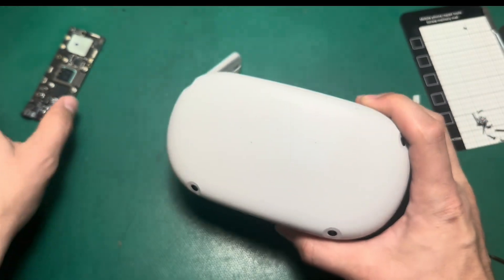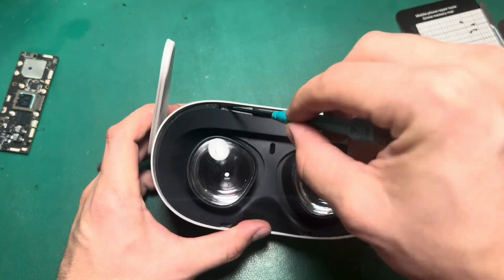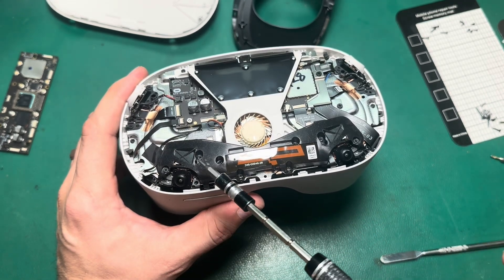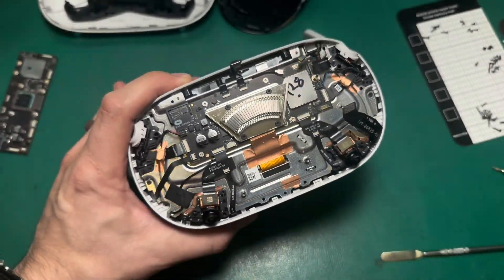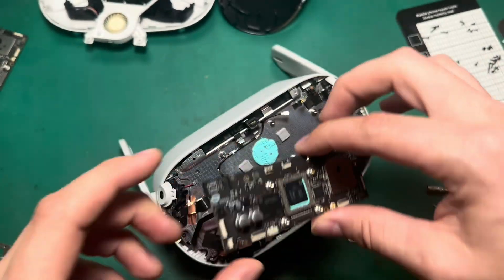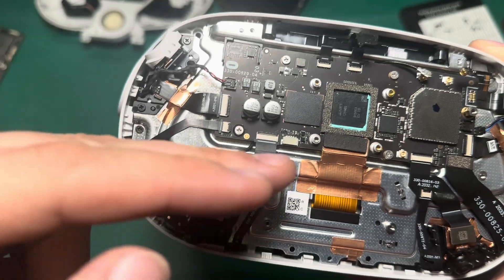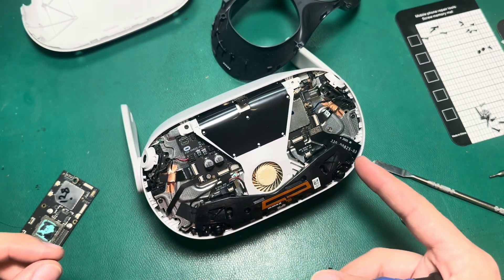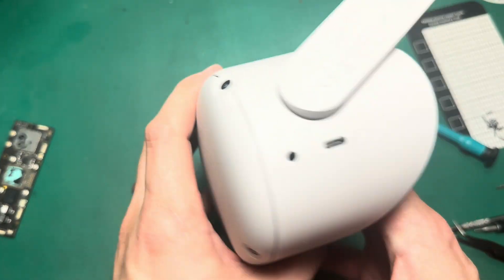Increase The Storage Size On Your Quest 2 - Motherboard Replacement Tutorial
Welcome back to Fix My Oculus! In this video, we’ll show you how to increase the storage capacity on your Quest 2 by replacing the motherboard. If you’re running out of space for your favorite games and apps, this step-by-step tutorial will guide you through the process of upgrading your headset’s storage.

In this video, you’ll learn:

How to determine if a motherboard replacement is the right solution for your storage needs
The tools and parts you’ll need for the upgrade
A detailed, step-by-step guide to safely replacing the motherboard on your Quest 2
Tips for ensuring the upgrade goes smoothly and your Quest 2 operates with expanded storage
Whether you’re looking to add more space for your VR library or simply want to future-proof your headset, this tutorial will help you make the most of your Quest 2.

Upgrading your Quest 2’s storage can dramatically enhance your VR experience, allowing you to keep more of your favorite games and apps right at your fingertips. Follow along with our tutorial and enjoy the benefits of increased storage today.